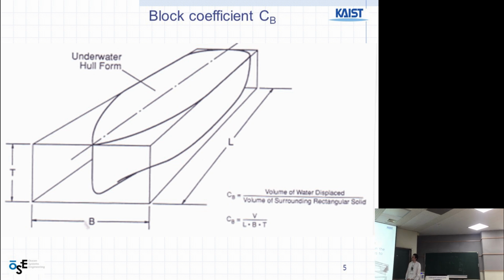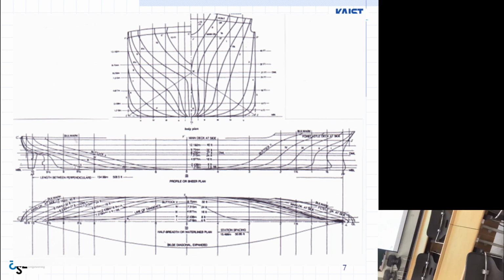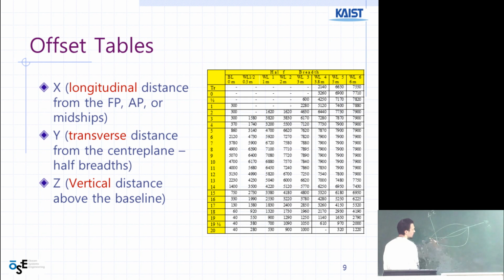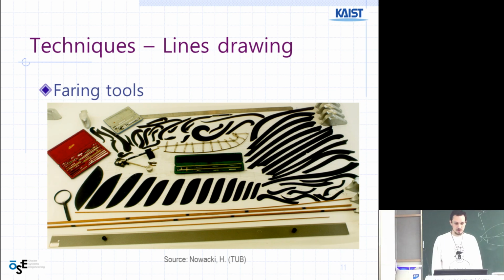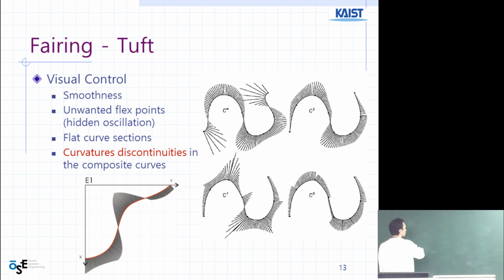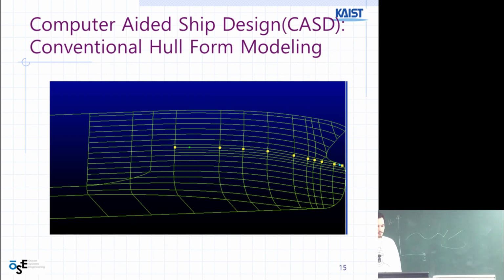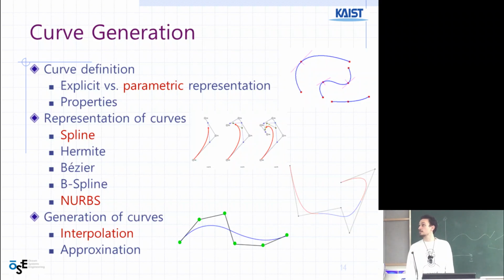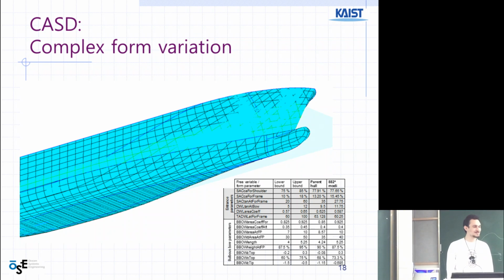2019/04/29 Lines by Matthieu